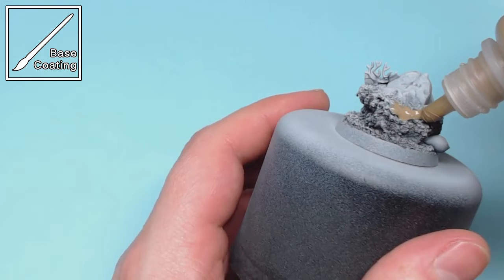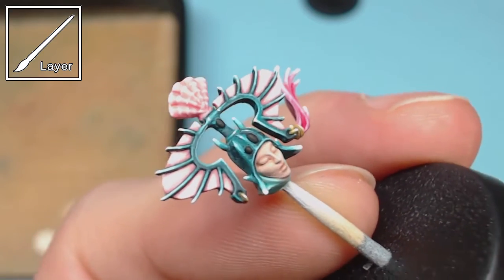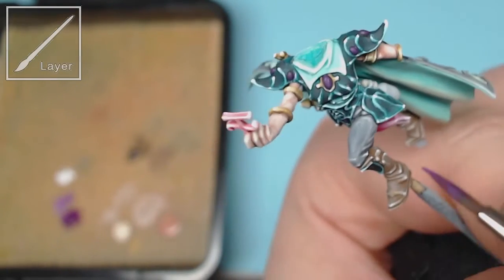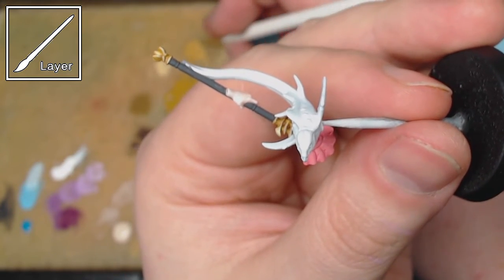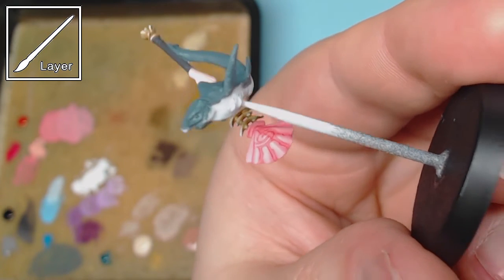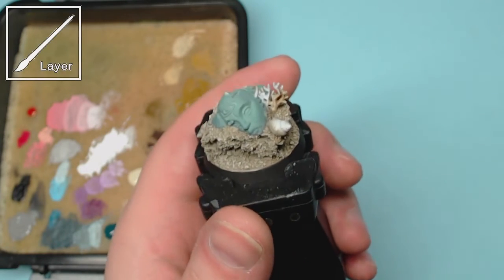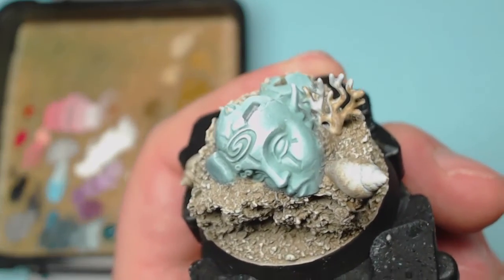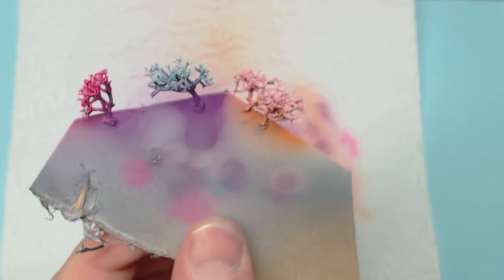How to Paint: Idoneth Deepkin Isharann Tidecaster - Part 3 - Skin, Fish & Base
The third part of the Tidecaster I entered for the Golden Demon 'Eavy Metal Masters category. This section covers the skin, gems, fish, coral and base.